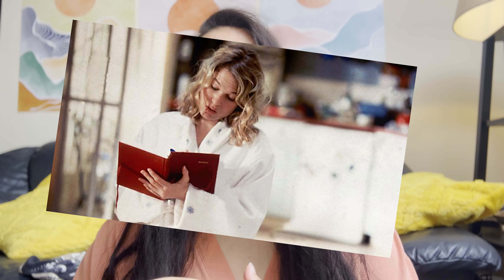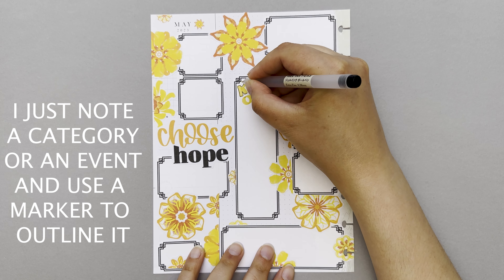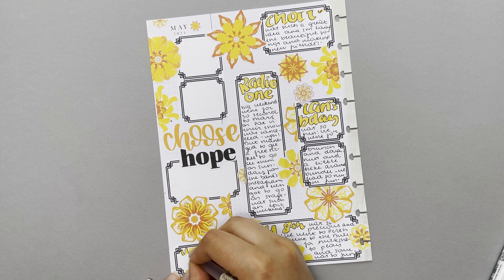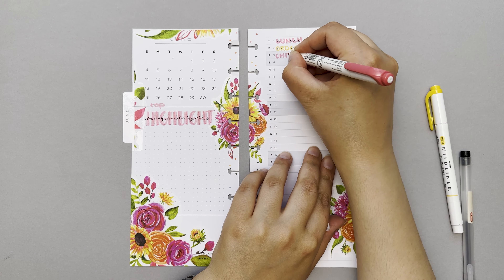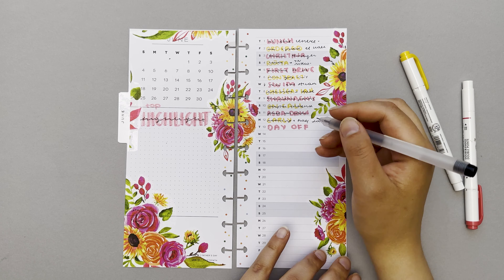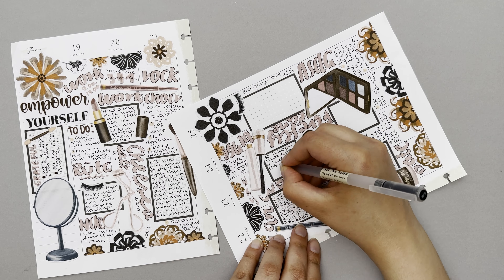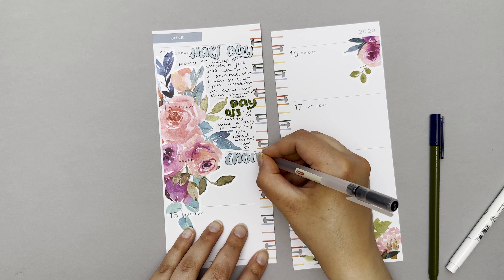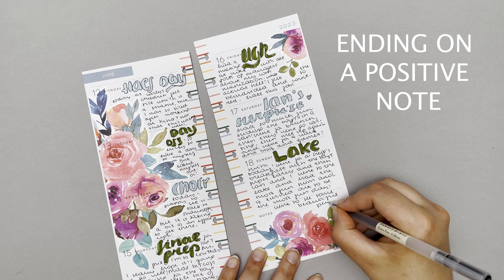EASY WAYS to add creative journalling to your PLANNER!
Your support means the absolute world to me, it really does! ❤️

In this video I include the easy ways to add little bits of sneaky journaling into your planner routine! I love journaling and I’ve had so much fun creating all these pages! ❤️

Rainbow blooms (yellow florals)

Make up stickers